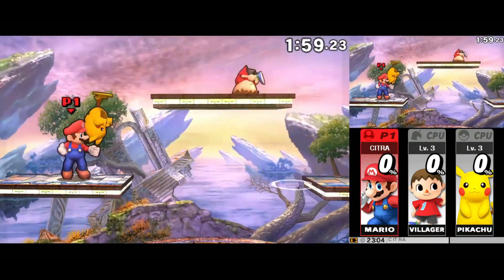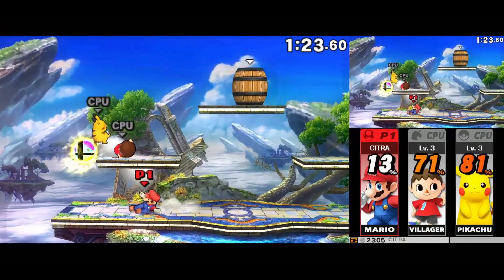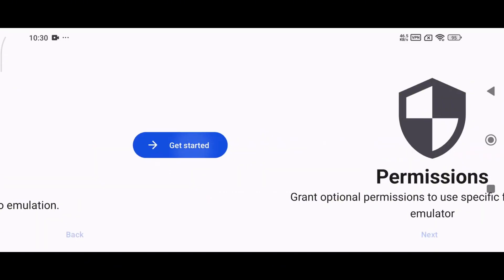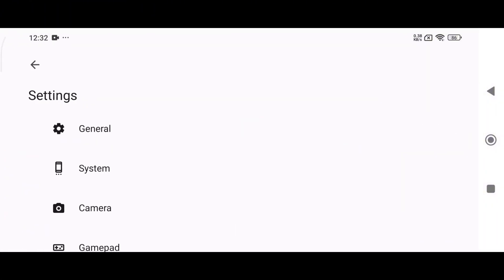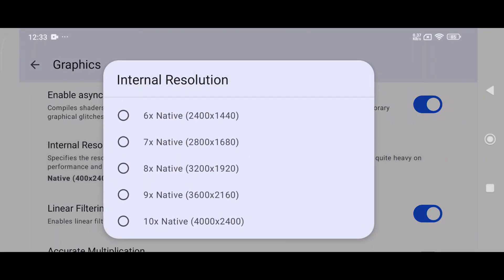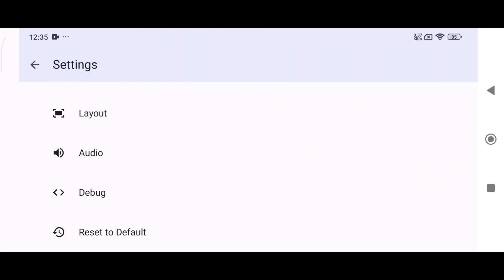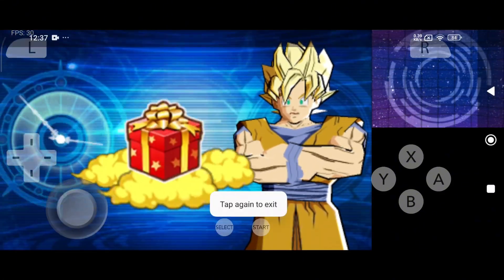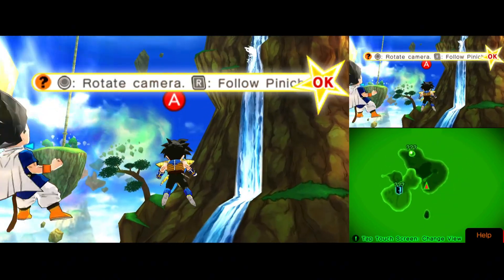Azahar Emulator Android 2025: The Future of 3DS Gaming!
Chapters:
00:00 Azahar 3DS Emulator
00:32 Best 3DS Emulator
01:00 How to Install & Setup Azahar 3DS
01:50 Settings and Configuration
03:15 Artic Base
03.22 How to Install GPU Driver
03:41 Azahar Plus Gameplay